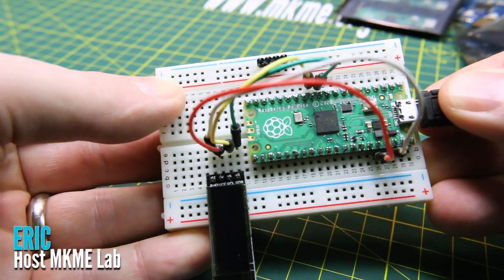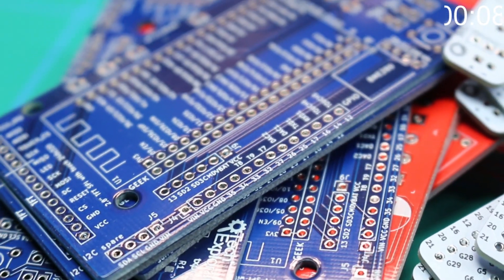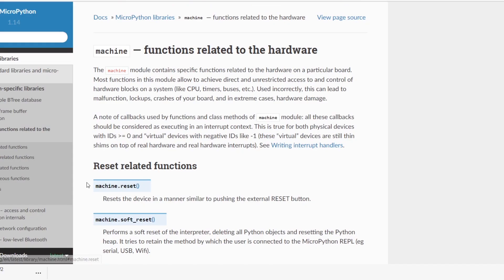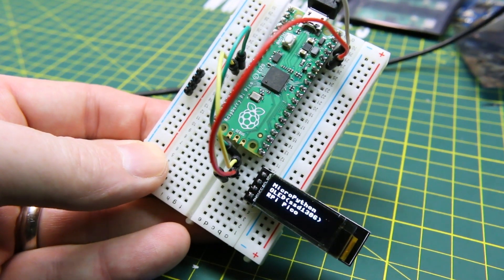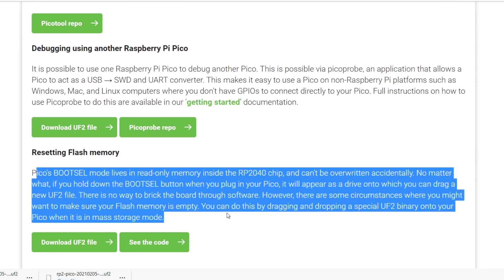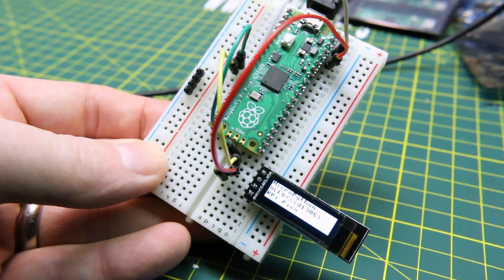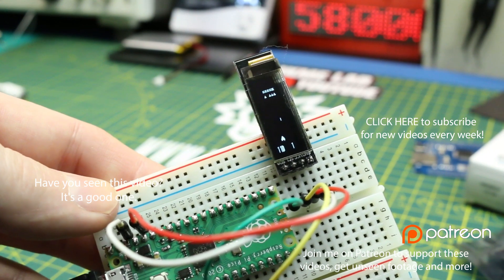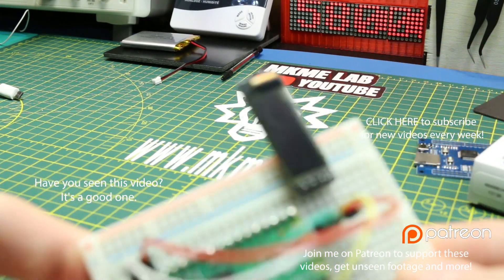How To Un-Brick Your Stuck Raspberry Pi Pico TUTORIAL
How to un-brick your Raspberry Pi Pico by resetting the flash memory of the RP2040 EASY!

The Raspberry Pi  Pico RP2040 can become stuck and it's easy to reset the flash memory and nuke it back to factory so it works great again. Just flash as this tutorial lays out and your Pi Pico will work again easy.